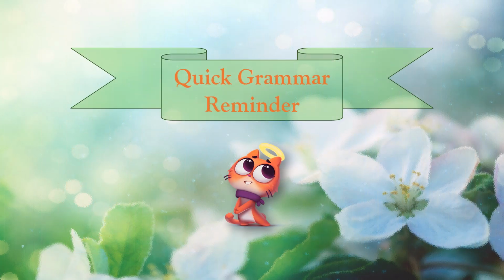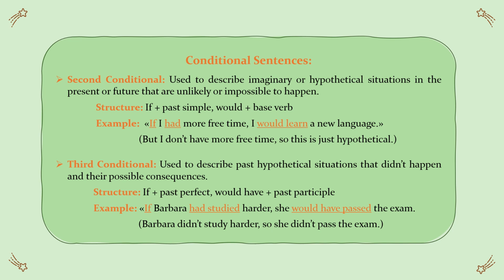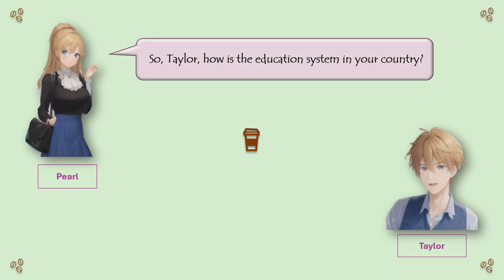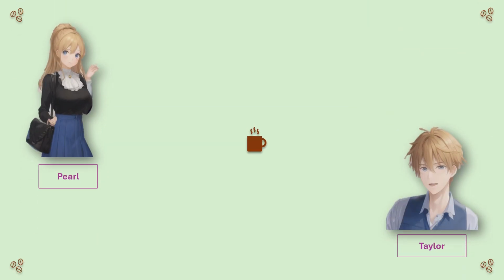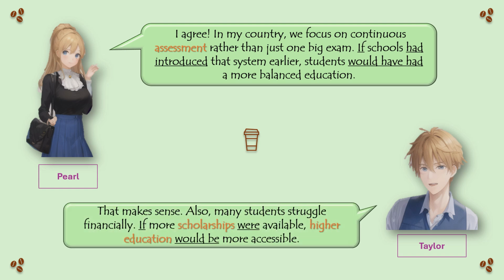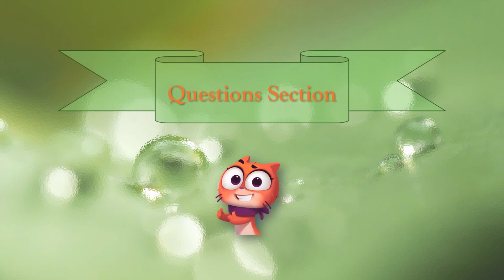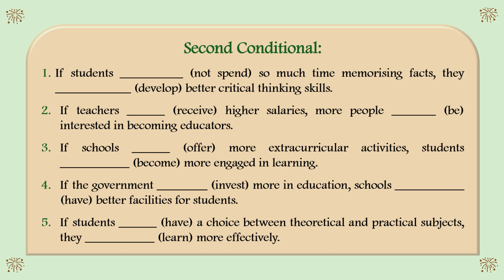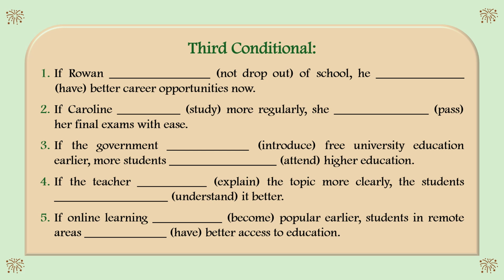Everyday Conversations Mastery: Essential Language Practices (11) 🌠 | Intermediate | Learn English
Hello and Welcome to ‘Everyday Conversations Mastery: Essential Language Practices (11)’! Today, we’re exploring an important and thought-provoking topic: Discussing Education Systems. Whether you're comparing different systems, debating reforms, or sharing your personal experiences, being able to discuss education clearly and confidently is a valuable skill. 🎯

Here’s what we’ll cover:
✅ Essential vocabulary related to education, curriculum, and reforms.
💡 Key phrases to compare systems, express opinions, and discuss improvements.
📝 Grammar focus on second and third conditionals to talk about hypothetical and past situations in education.

✨ By the end of this session, you’ll feel more confident in expressing your thoughts on education, discussing potential improvements, and using key grammar structures naturally. 😊

✨ Thanks for joining us! Let’s learn and grow together! 🚀📚